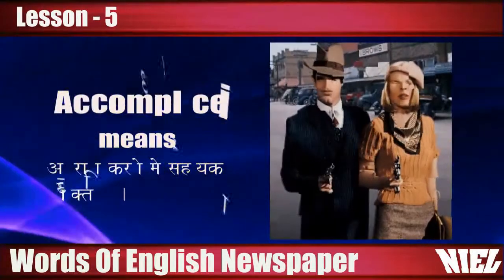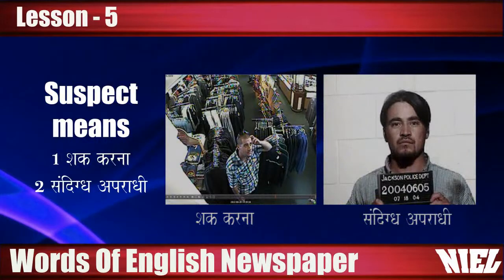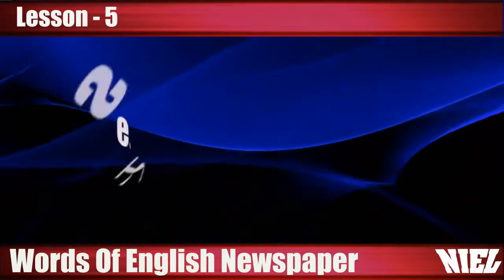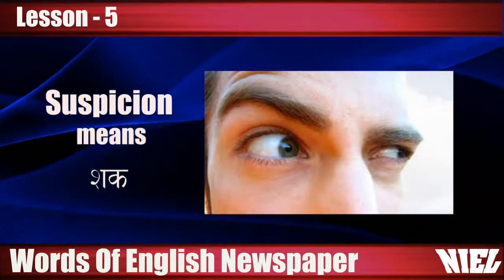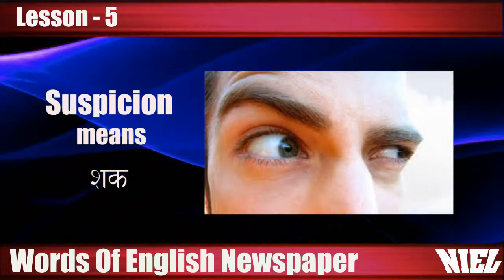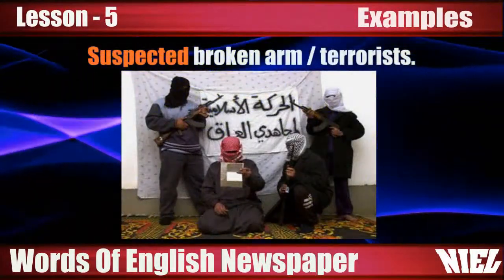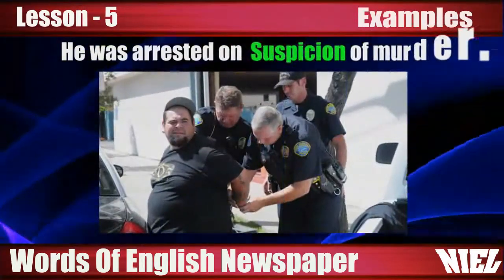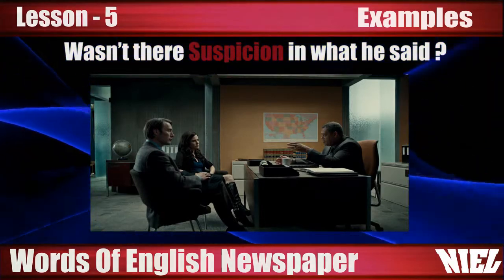lesson 5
words of english newspaper